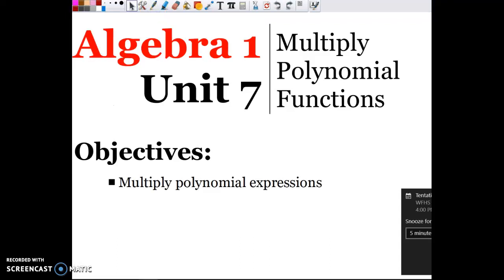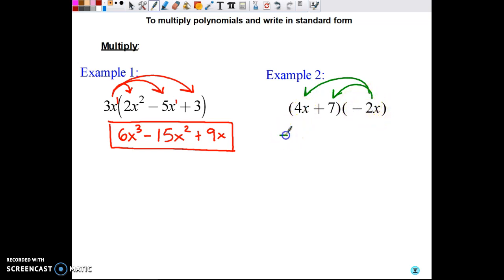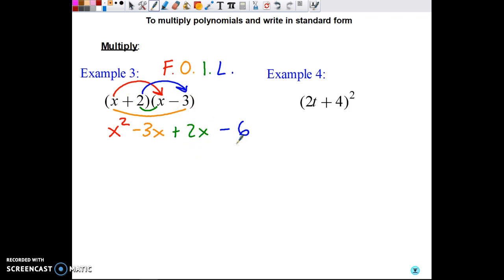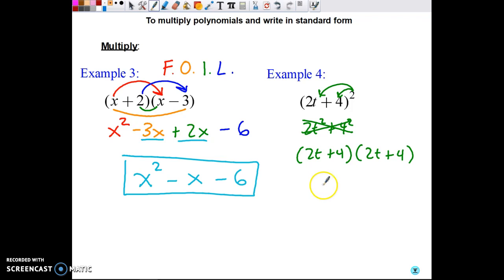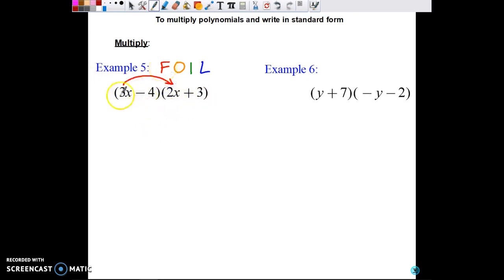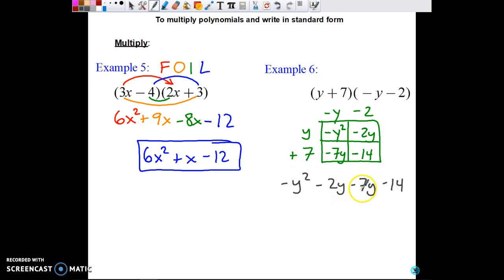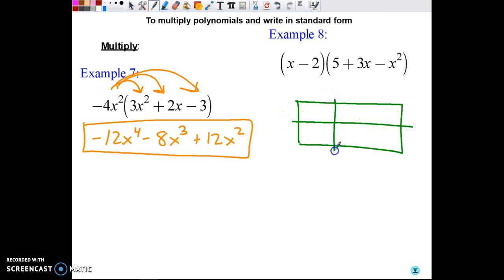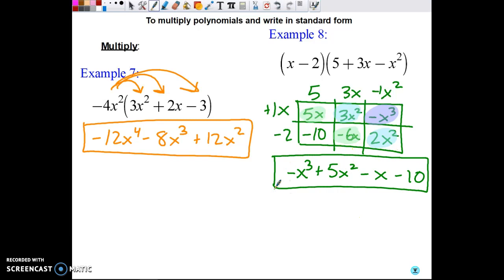Unit 7 Lesson 3 - Multiplying Polynomial Expressions